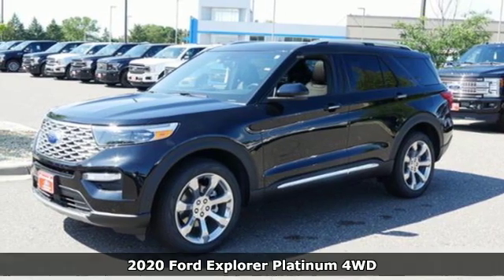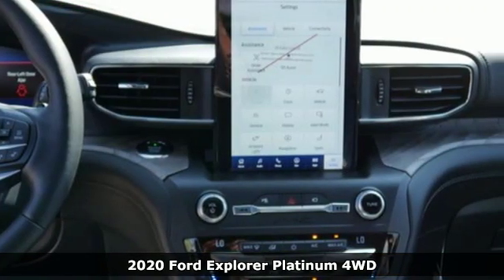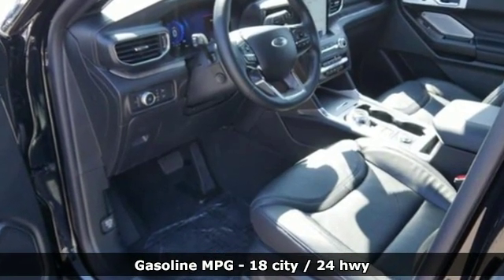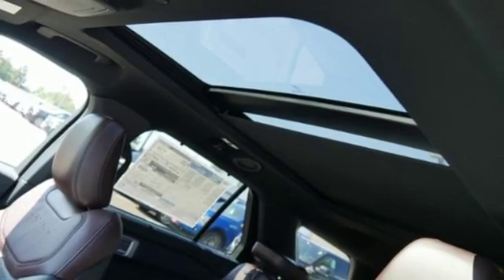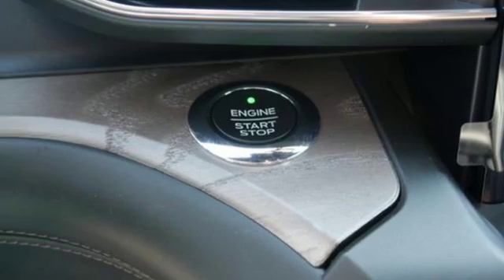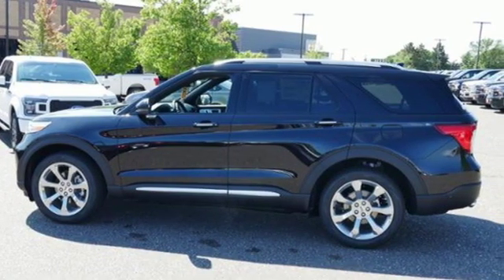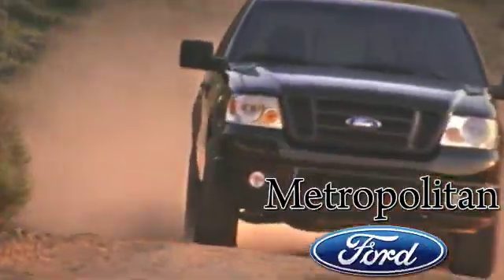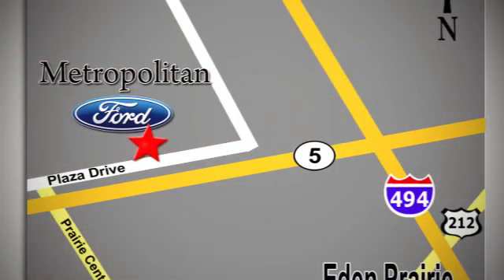New 2020 Ford Explorer Minneapolis MN Eden Prairie, MN #201022 - SOLD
Year: 2020
Make: Ford
Model: Explorer
Trim: Platinum 4WD
Engine: 183 L V6 Cyl.
Transmission: Automatic
Color: BLACK
Interior: EBONY
Stock #: 201022
VIN: 1FM5K8HC3LGA53876

Address:
12477 Plaza Drive